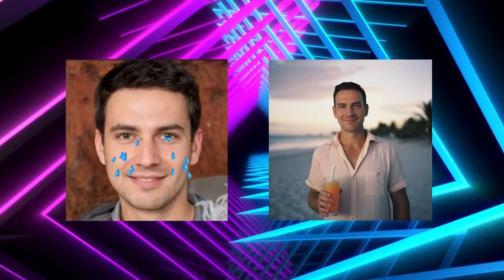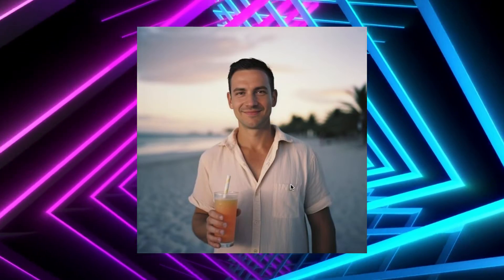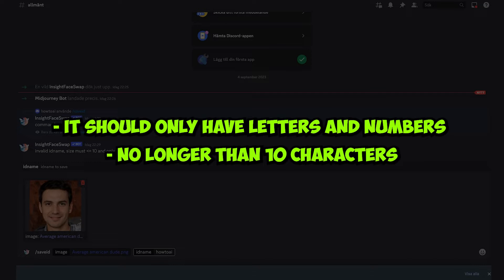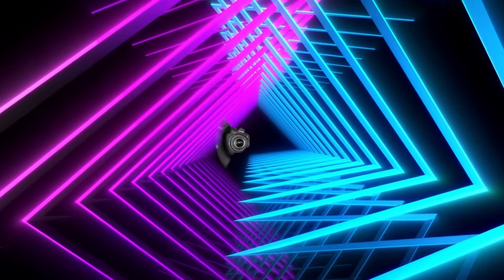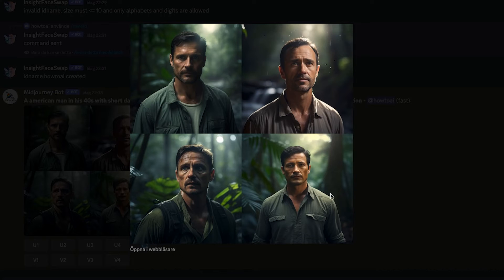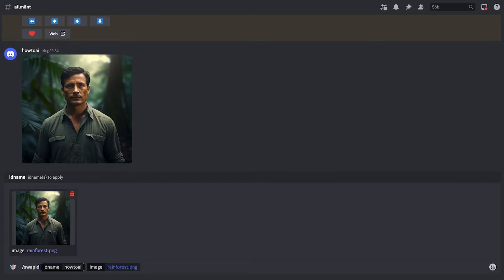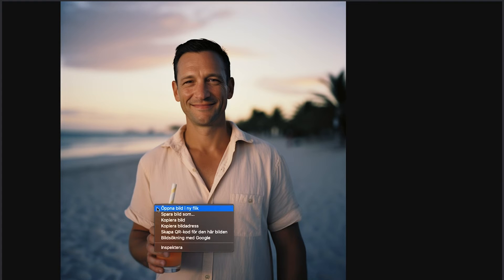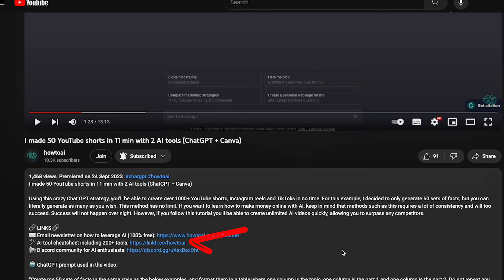Face Swap Midjourney Tutorial | How To Swap Face In Midjourney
In this video, I'll show you how to perform the EASIEST realistic face swap online. So if you've ever searched for "how to face swap in midjourney", "swap face midjourney" or "face swap in midjourney", then this is your video. All you'll need is of course Midjourney and another app called InsightFaceSwap. Watch till the end to learn how to get the most realistic results.

Welcome to howtoai, your ultimate destination for learning how to use AI tools like ChatGPT and Midjourney. Our channel provides high-quality tutorials and guides covering topics such as natural language processing, machine learning, and computer vision. Our goal is to make complex AI concepts easy to understand and accessible to all, whether you're a beginner or an experienced user.

For extra clarification, this video shows how to do face swap in midjourney. Think of it like a midjourney guide or midjourney tutorial.